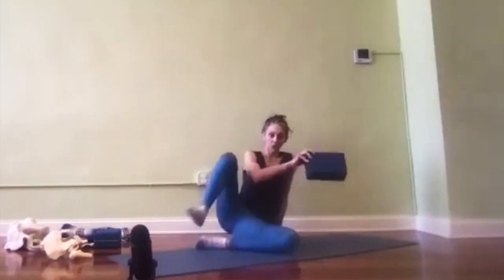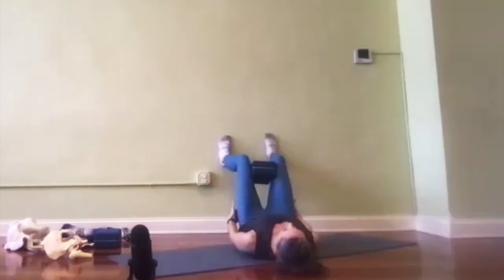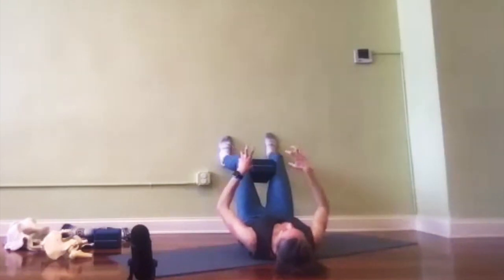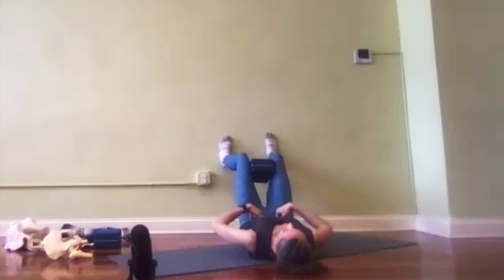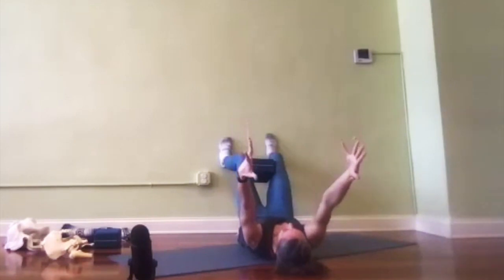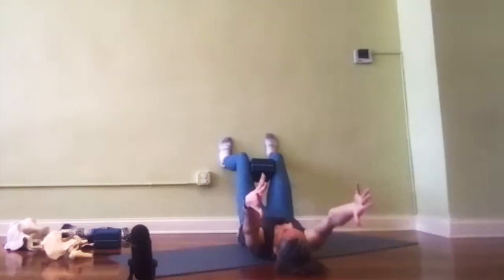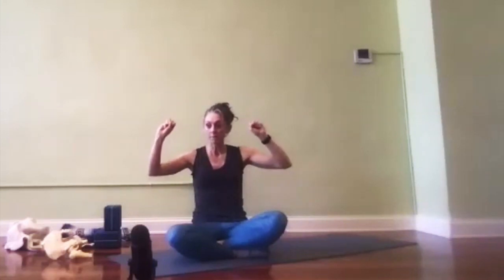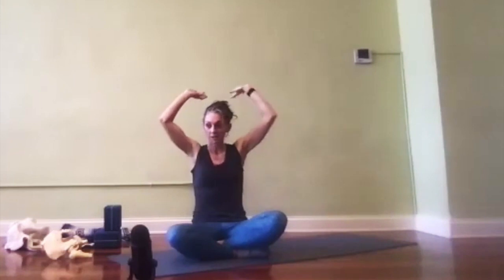Pelvic floor and core challenge | Day One | Kendra Fitzgerald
Pelvic Floor and Core Challenge | Day Three | Kendra Fitzgerald | Connect and Strengthen Your Core

Welcome to Day 3 of our 3 Day Pelvic Floor and Core Challenge! Today, we’re bringing it all together—combining pelvic floor engagement and breathing to truly fire up your core.

In this session, we'll deepen the core connection, integrating the top (the ribs), the bottom (the pelvic floor), and the middle (the deep core). This training is ideal for women looking to increase core strength, heal Diastasis Recti, men dealing with erectile dysfunction, and postpartum moms at any stage. Whether you’re 6 weeks, 6 months, or 16 years postpartum, you’re sure to learn something new in this video!

Curious about your Pelvic Floor & Core strength? Take our QUIZ here! Get a score, and then get suggestions on how to move forward based on your result.

WANT TO WORKOUT MORE WITH ME? I've got ya covered!

Mastering Your Body Mechanics - Love this ab workout? Join me ad-free in this complete video series.

Workouts in the series include strength, myofascial release, mobility, plyometrics for speed and bone health, and HIIT workouts.

Case Study:
Diastasis Recti! OH MY! How This Mom Closed The Gap, Lost the Pooch, and Got Back To Running Strong

Kendra (she/her) is a Corrective Exercise Specialist, Strength Coach, Yoga Teacher and Running Coach. Her years of experience with and curiosity about the human body have informed Kendra’s method of training, which focuses on alignment, proper form and corrective exercise to help her clients live pain free.

Kendra is most well known for melding her clinical expertise with creativity and a lighthearted perspective. At the end of the day, she understands that her clients are real people with real lives, it is her job to help them tune into the power of their own bodies.